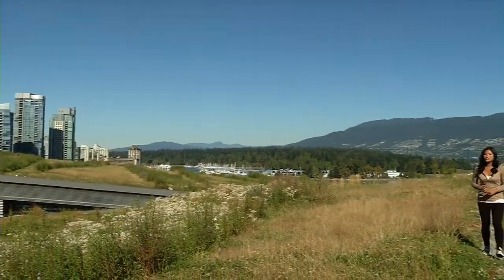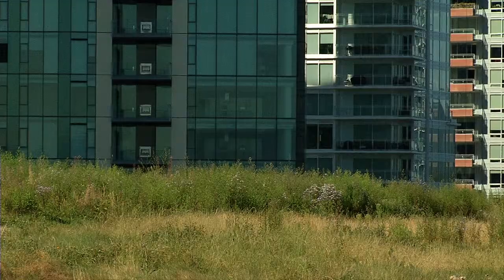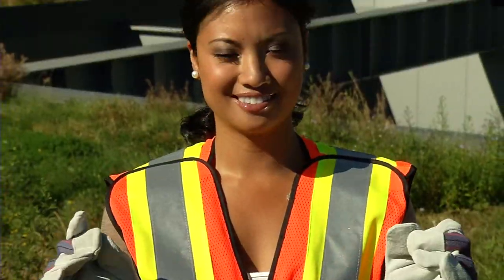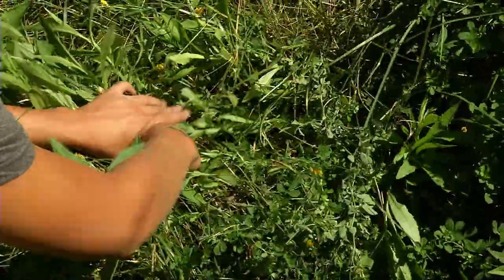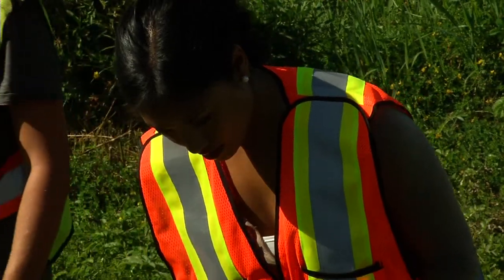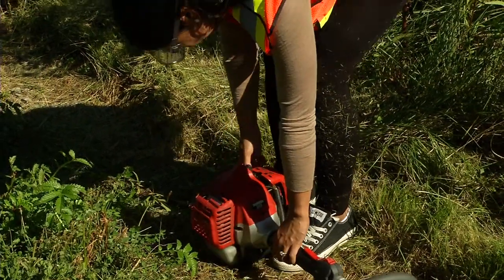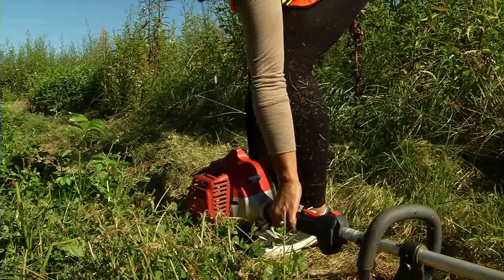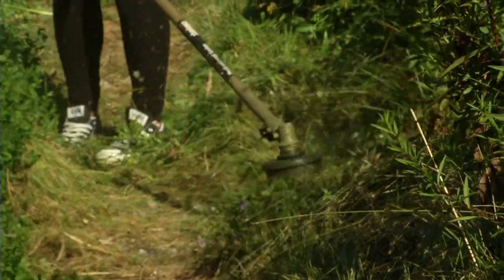Hire Learning - Vancouver Convention Centre Landscaper